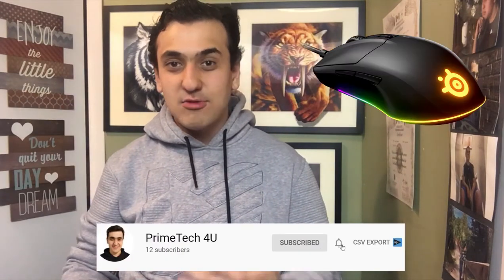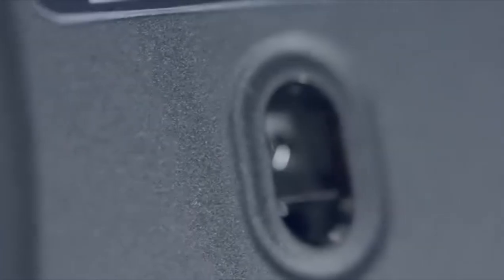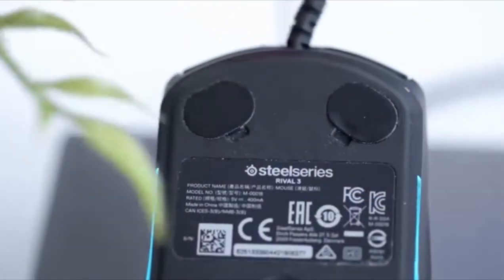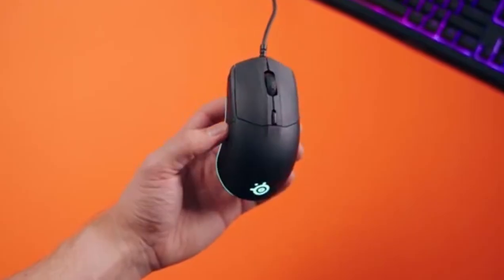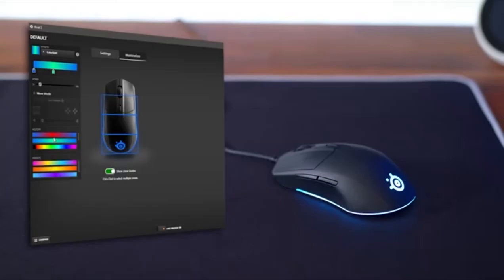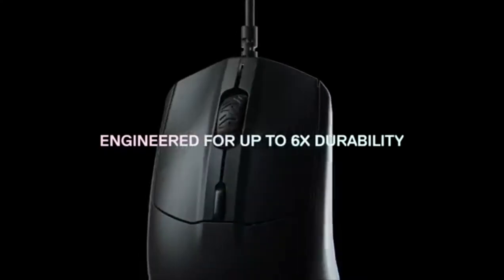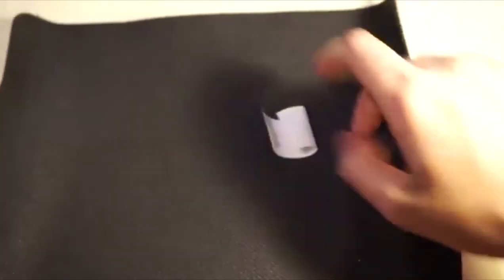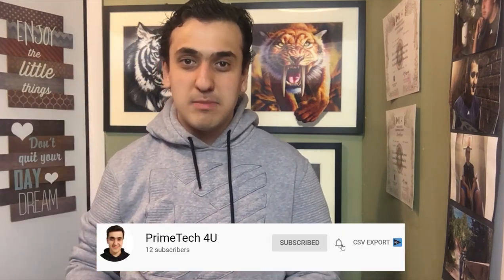Top Mouse And Mouse Pad In 2020 (Rival 3 And QCK )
RIVAL 3 MOUSE
QCK MOUSEPAD